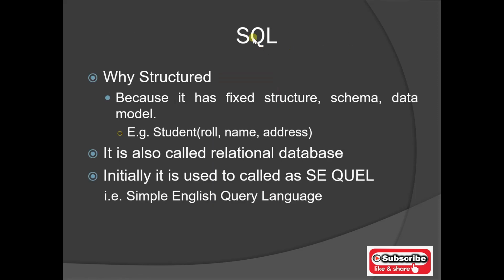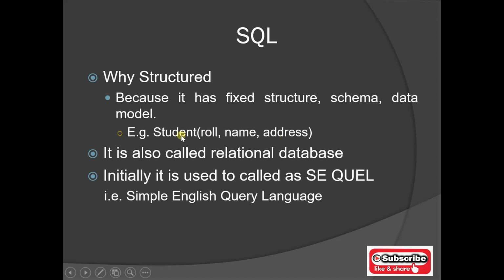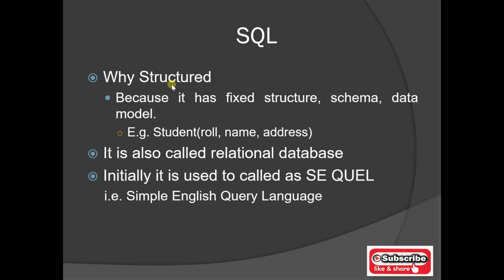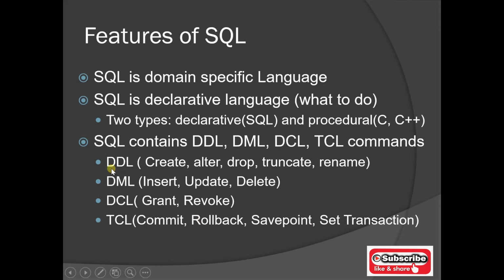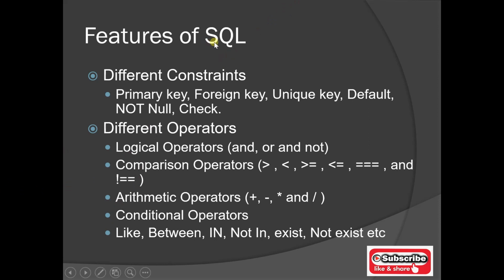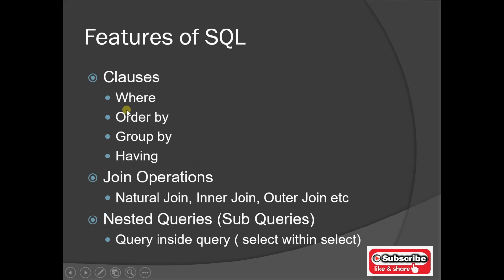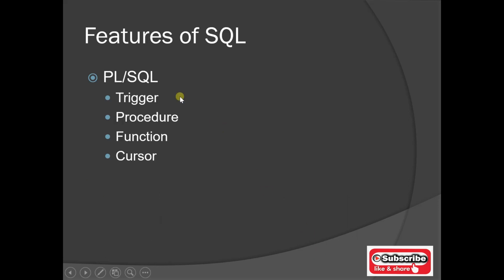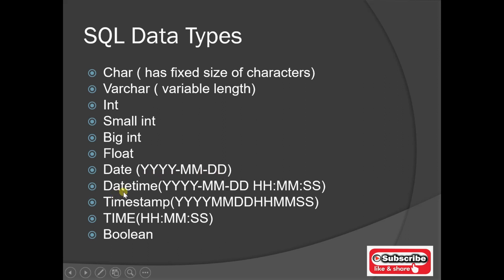SQL Features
This video explains the basic features of SQL.